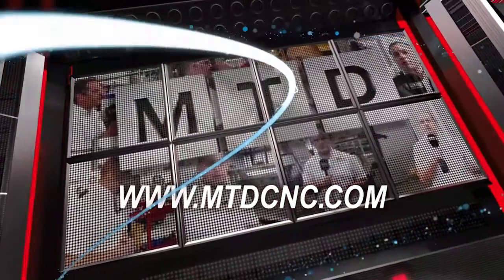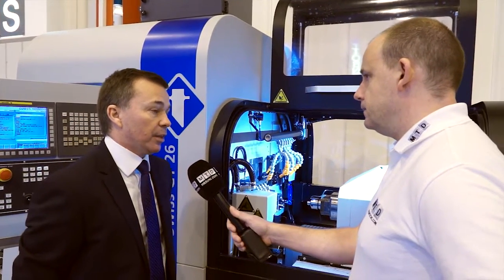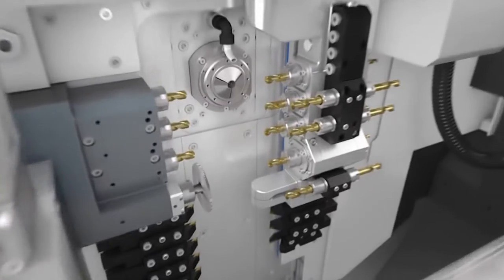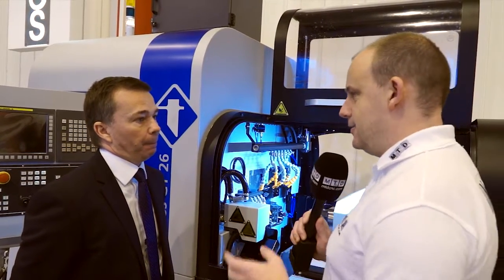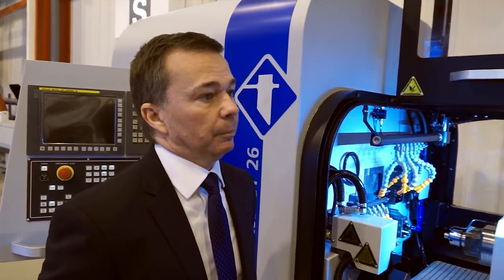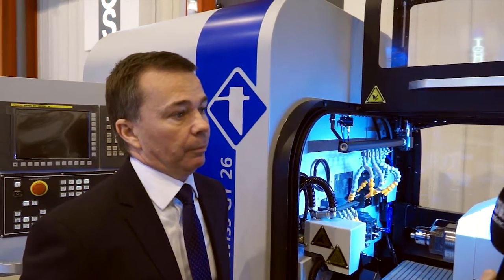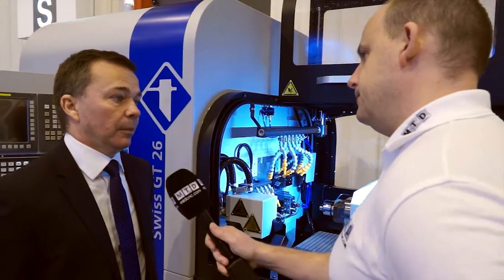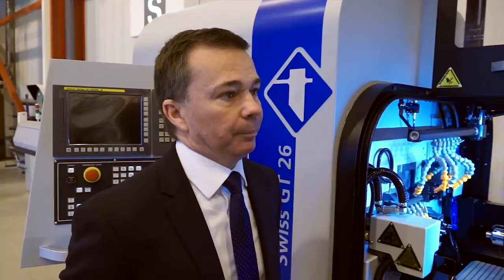Tornos Swiss GT26 small turned part multi axis lathe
Check out this Tornos Swiss GT26 small turned part multi axis turning centre. This machine is ideal for small turned part manufacturers who demand accuracy and precision. This machine has 40 tools, 26mm bar capacity and equal power on both spindles.

For